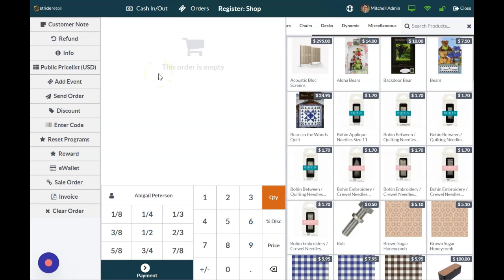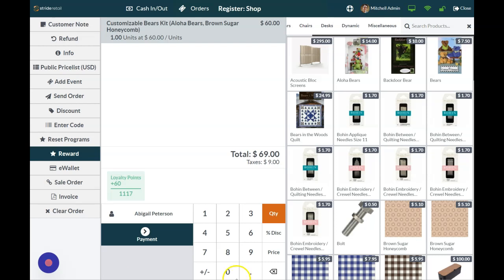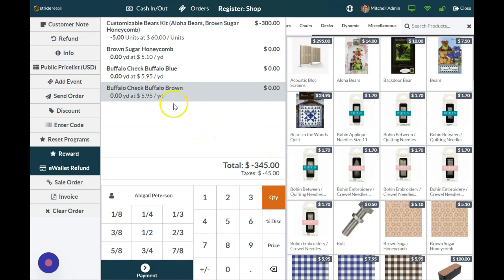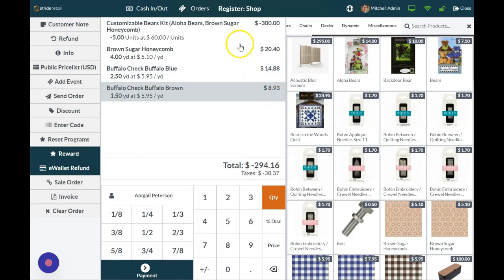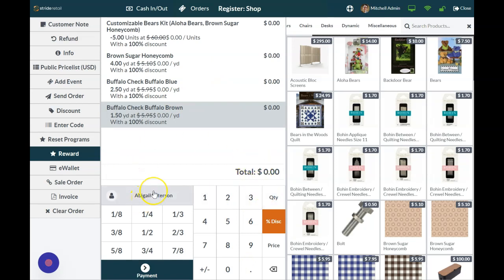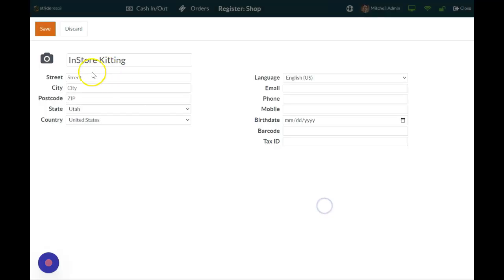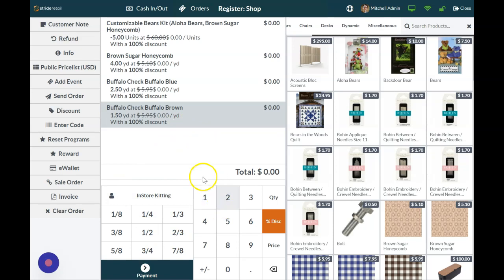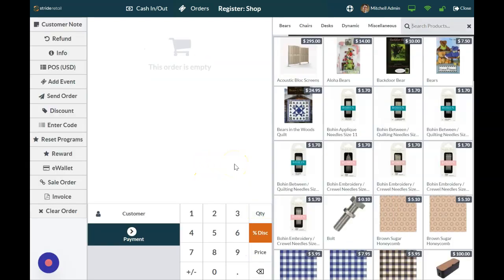Using the POS to create kits or bundles